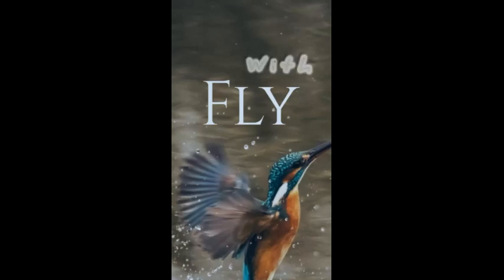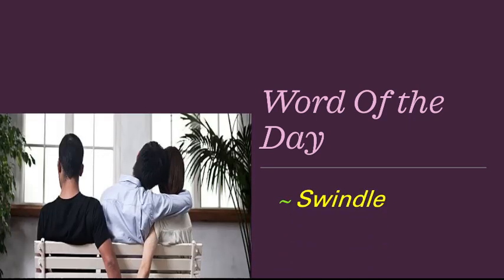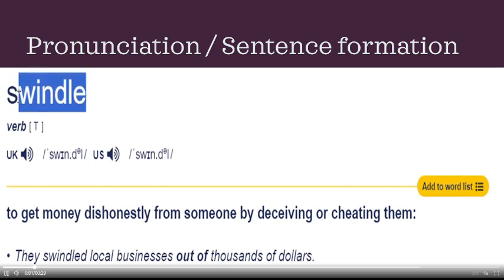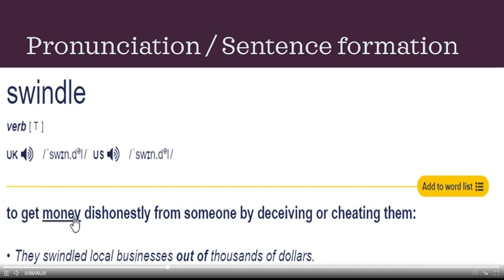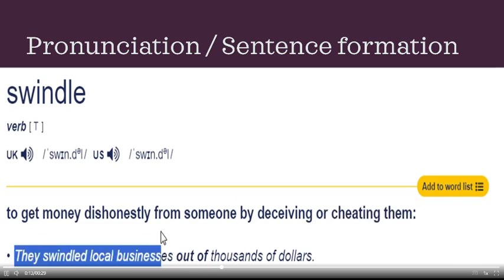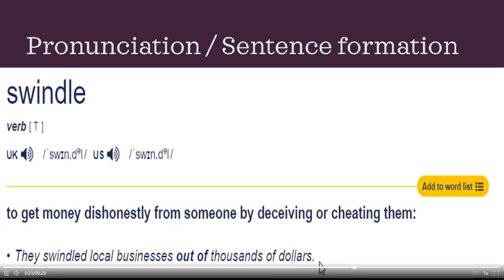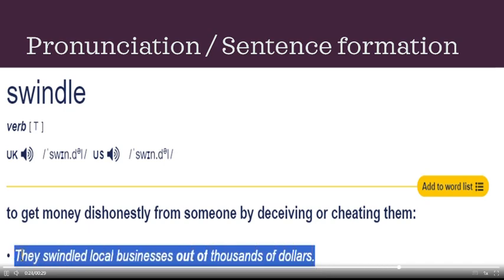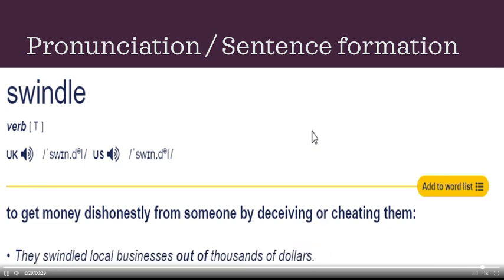Swindle Word - English Audio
Learn Swindle Word in less than 1 minute.